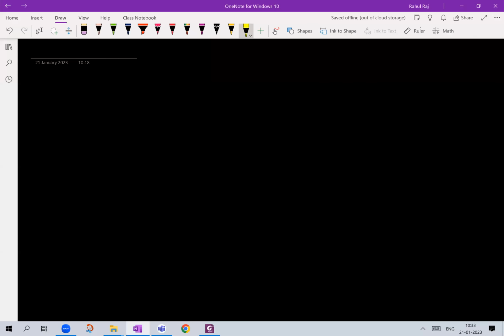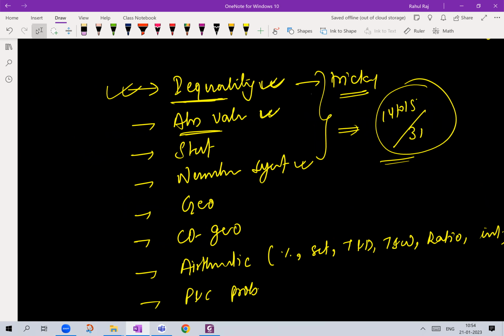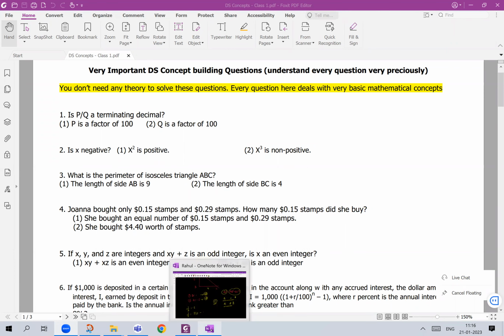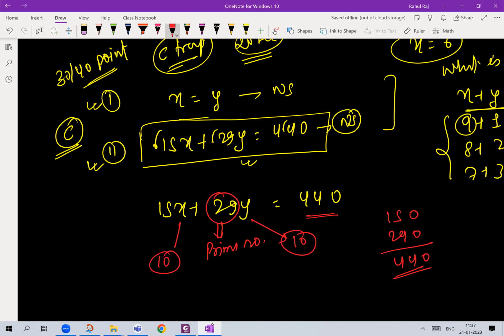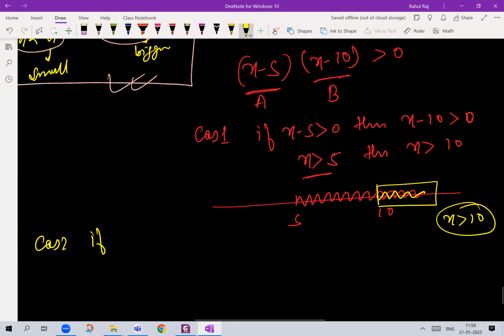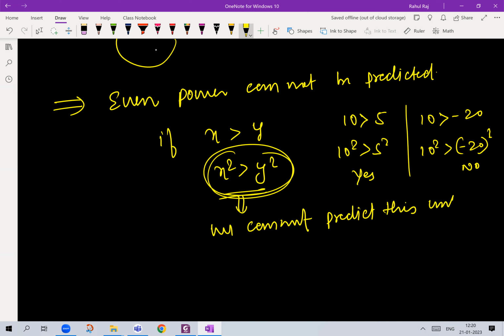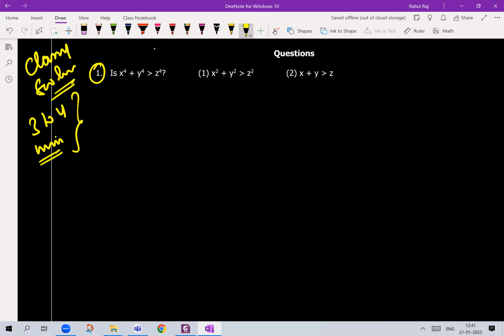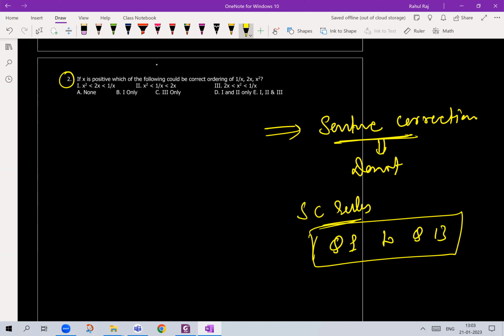Batch 1 2023 DS concept + Inequality